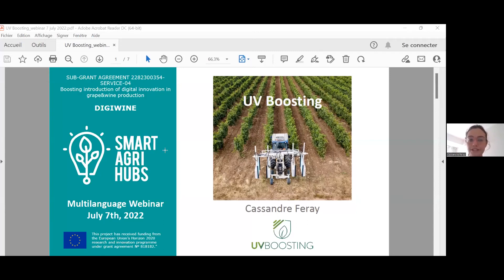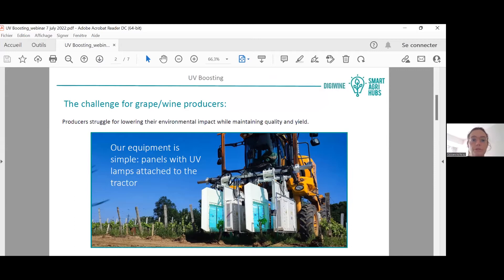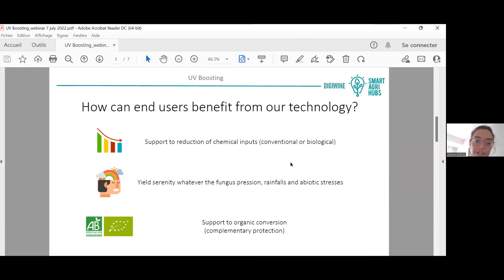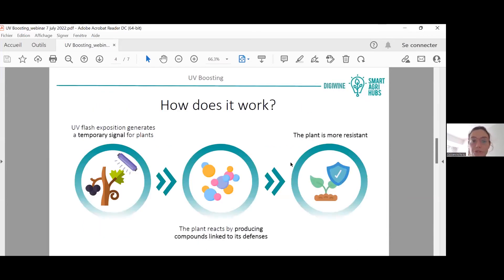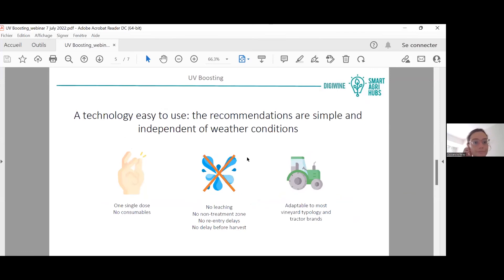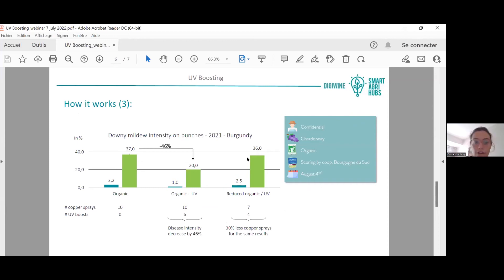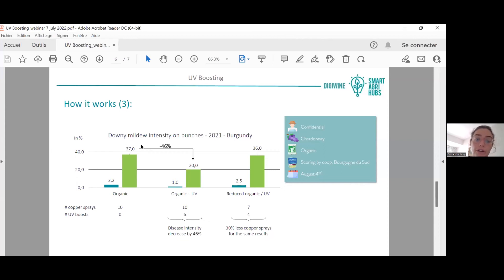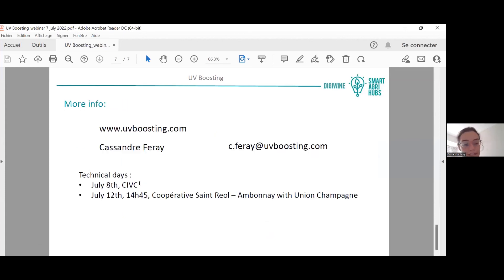Stimulate vine natural defenses through UV-C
Cassandre Feray, UVBoosting (FR)

Digital innovations ready to be implemented in vineyards are presented to the winegrowing community.
This video is one of the activities proposed by the digital innovation cluster DIGIWINE, created by SIVE and VINIDEA in the framework of the H2020 SmartAgriHubs project. The mission of DIGIWINE is to promote the development of digital solutions in the wine sector and to foster their implementation in European wine regions.
This project is funded by the European Community's Horizon 2020 research and innovation programme, finacement n°818182.